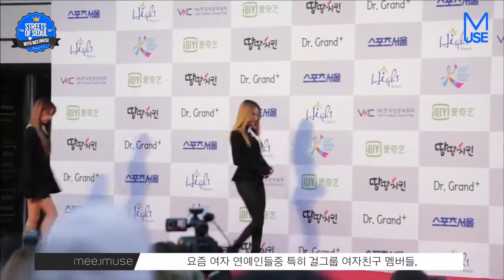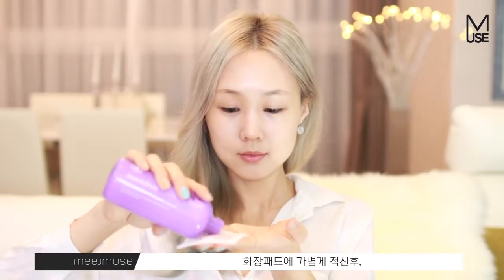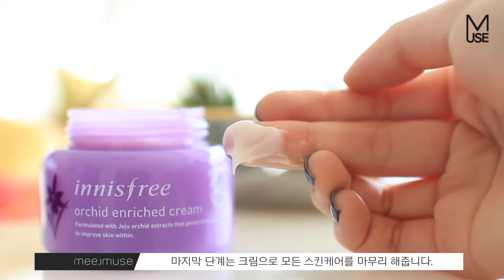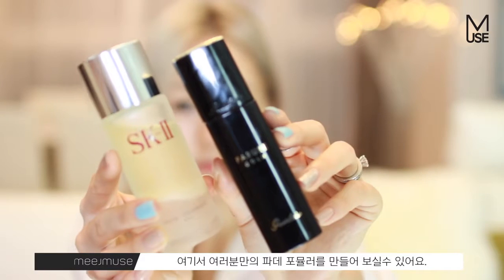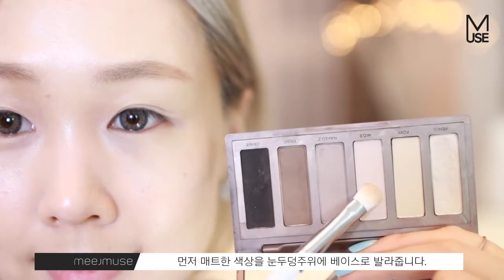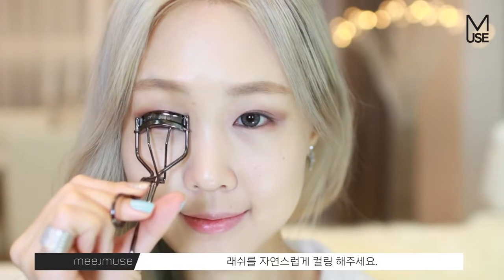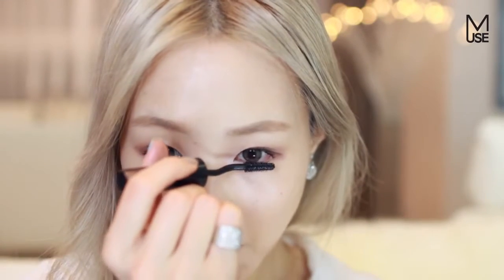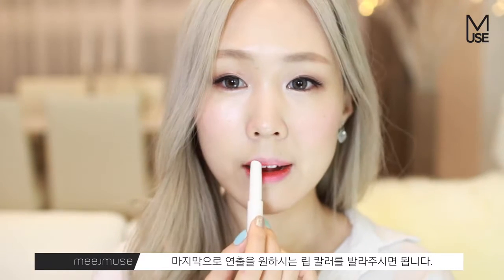Sử dụng và đánh giá tinh chất dưỡng innisfree orchid enriched essence trước khi makeup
Video người mẫu Hàn quốc sử dụng và đánh giá tinh chất dưỡng innisfree orchid enriched essence để làm nền cho da mặt trước khi Makeup
So kute - rất dễ thương